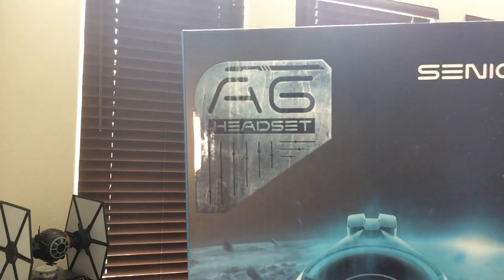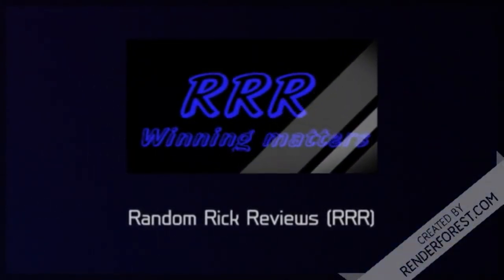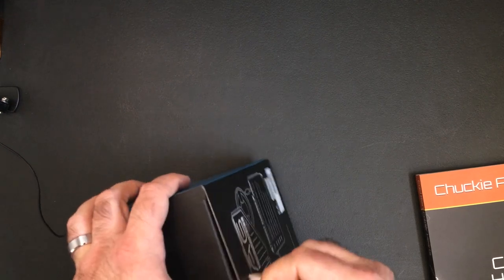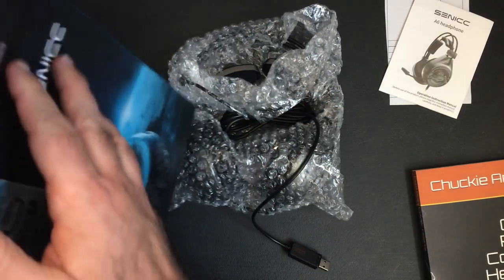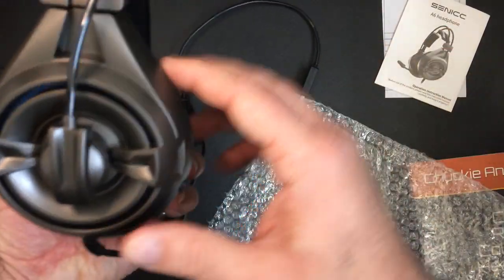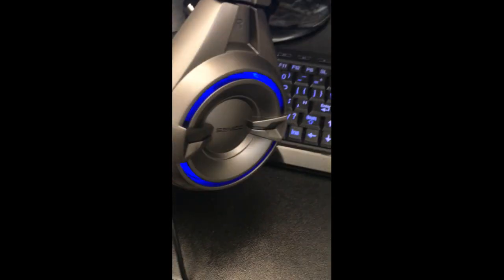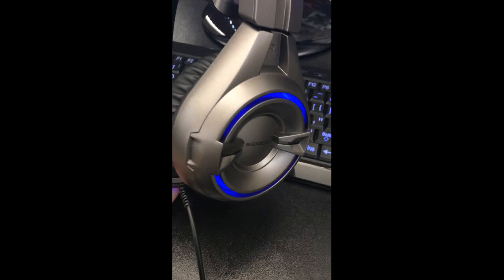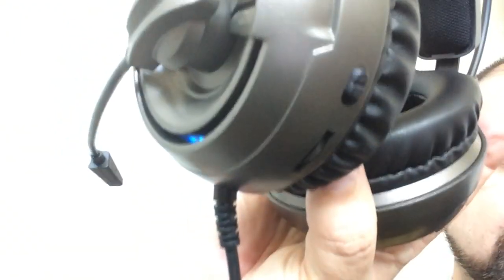Random Rick Reviews Ep 29 Senicc A6 pc Headset review (oops A6 not AG)